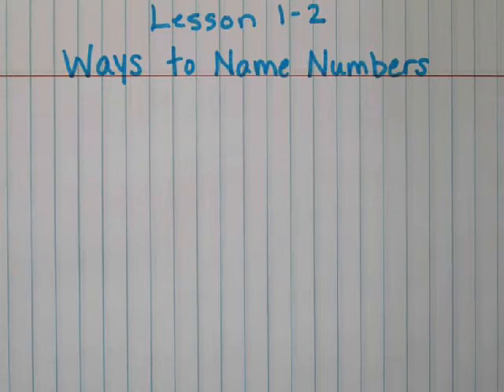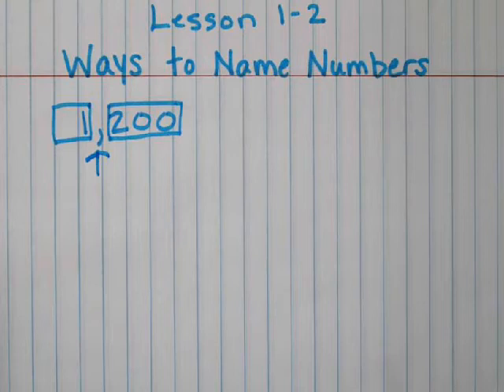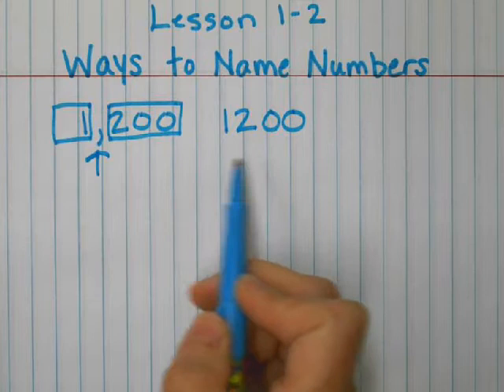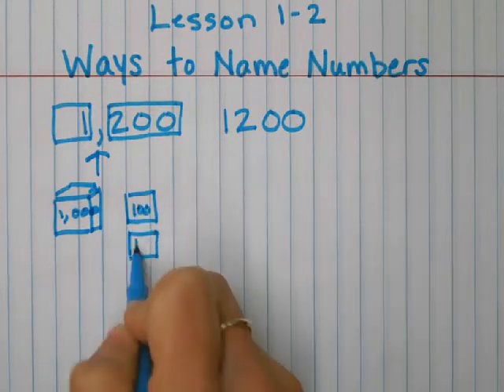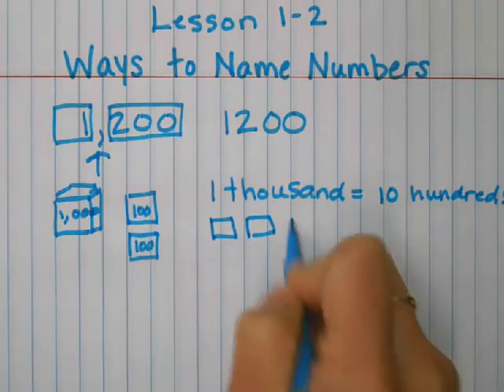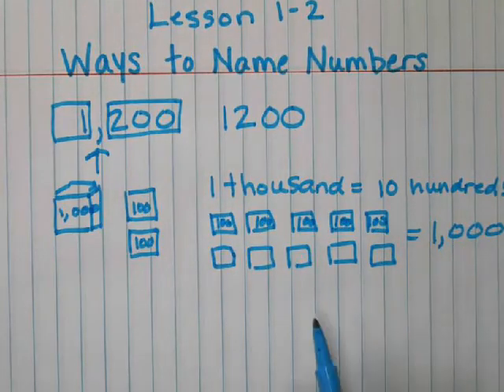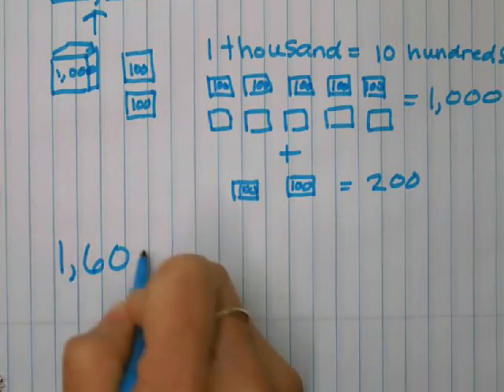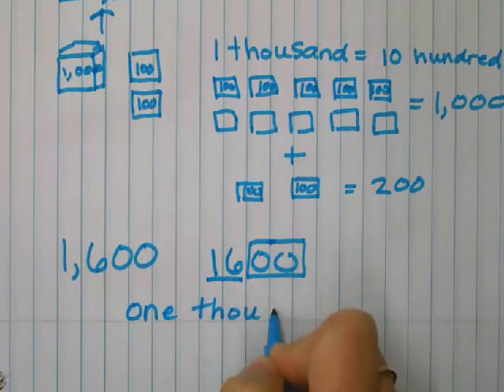Ways to Name Numbers Lesson 1-2